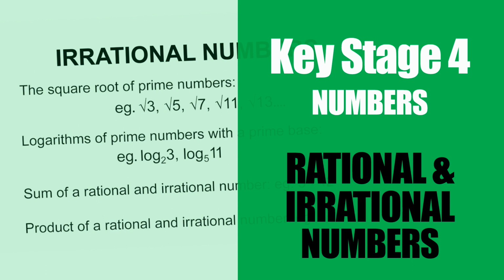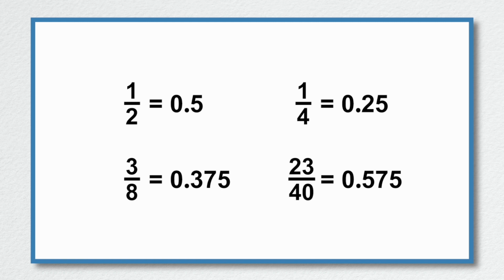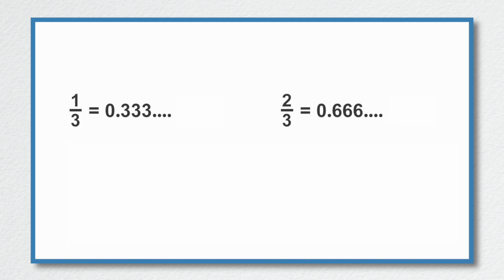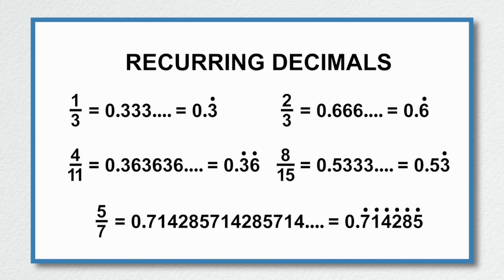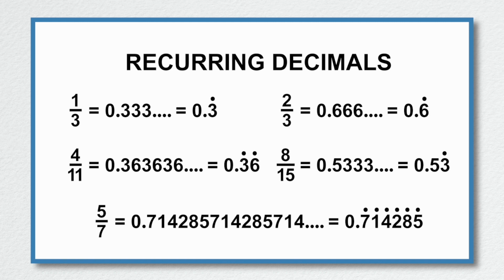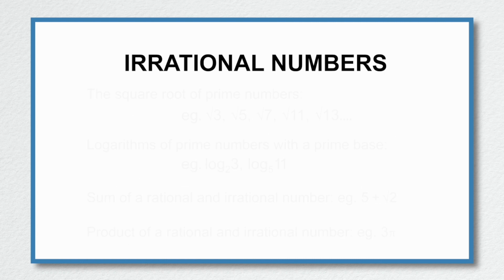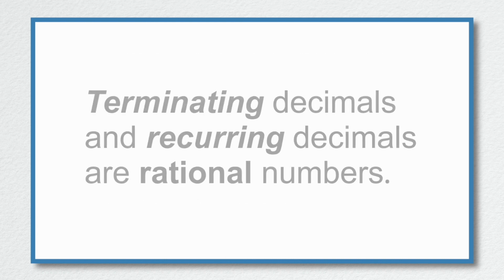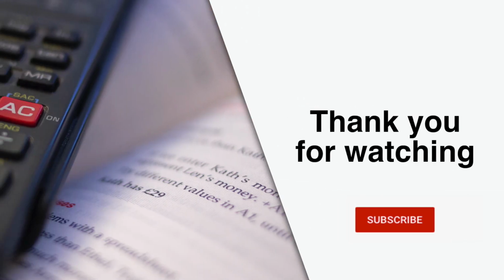NUMBER: Rational and Irrational Numbers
This is a continuation of the video looking at types of number.

Here we are going to focus on rational and irrational numbers.

Timings:
00:00 Introduction
00:17 Rational Numbers
02:49 Irrational Numbers
04:08 Summing up